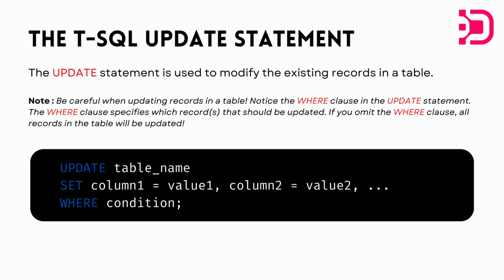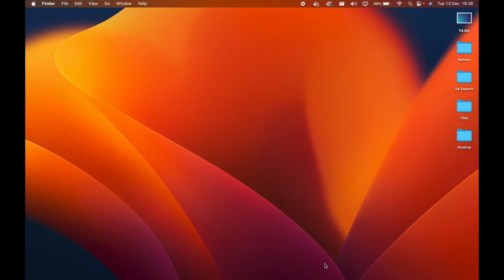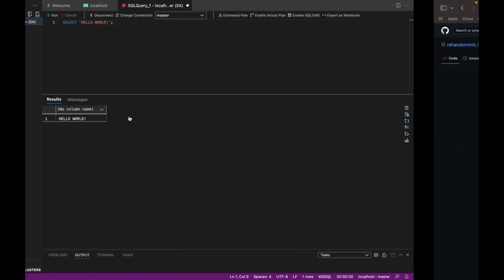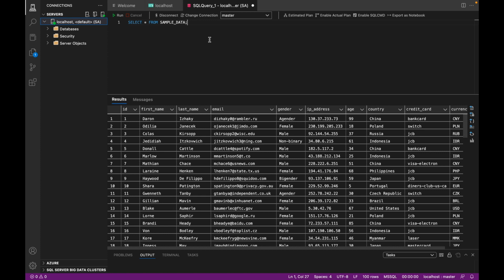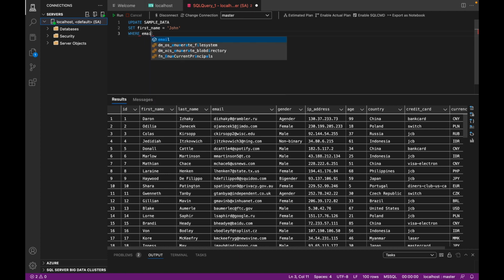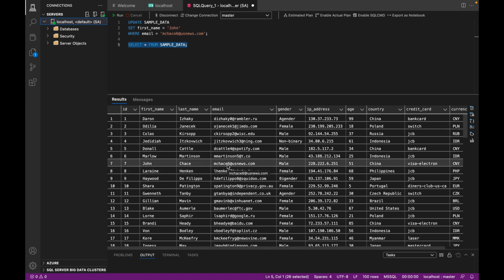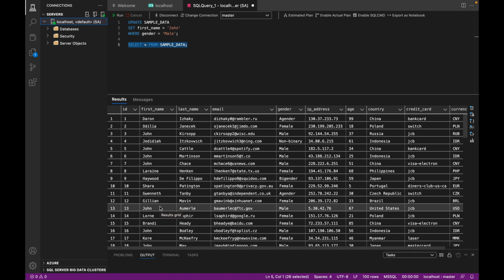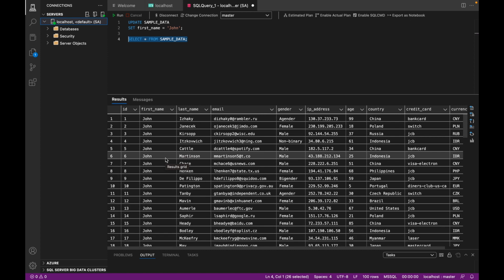18. Transact-SQL UPDATE STATEMENT | How to Update Data in SQL Server | T-SQL Demo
In this session, we will take you through the fundamentals of the UPDATE STATEMENT in Transact-SQL. The UPDATE STATEMENT in T-SQL allow us to modify existing records / rows of data stored in tables in SQL SERVER.

Mockaroo :-
Tool to create sample sql table data

✔ What You’ll Learn:
UPDATE STATEMENT
How to use the Update Statement
Modify data in t-sql
modify data in tsql
modify data in SQL server
edit data
modify data
update data
sql server update statement
how to update datatype in SQL server
how to undo a SQL server update query
how to create database table insert update delete in SQL server
how to update SQL statement
update statement SQL
update statement in SQL server
SQL update

Update
Update Statement

tsql tutorial
t-sql tutorial
tsql tutorial for beginners
transact-sql
sql server update
ssms
azure SQL db
azure SQL
spark sql